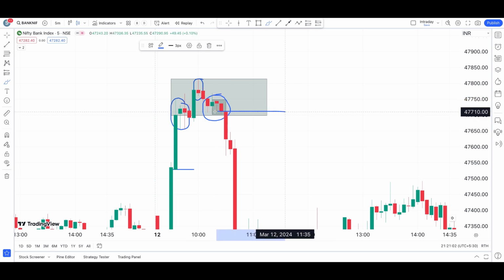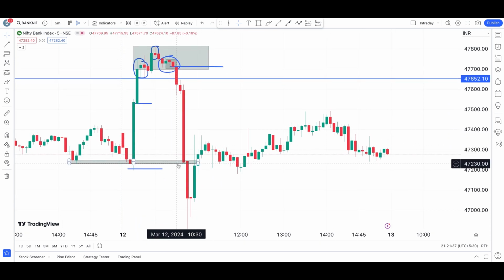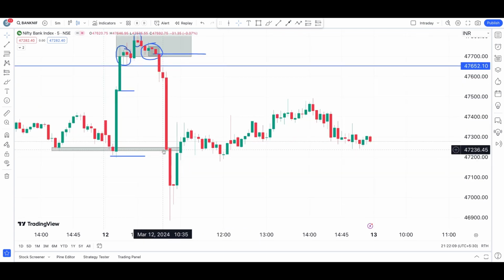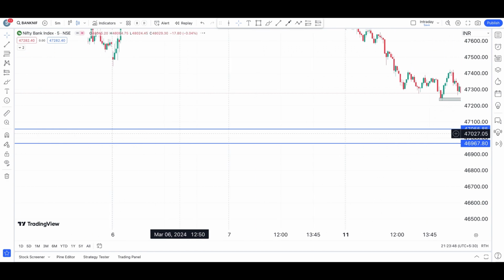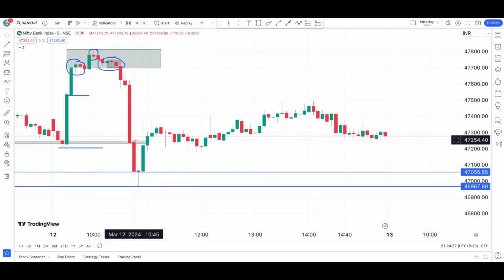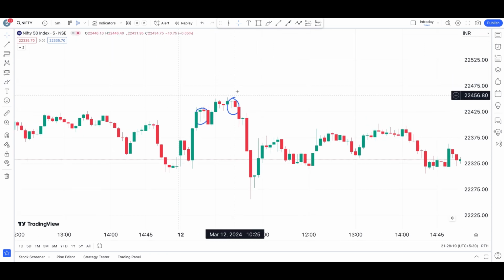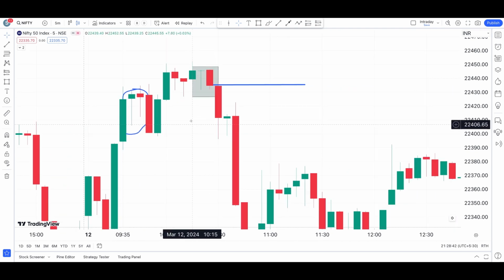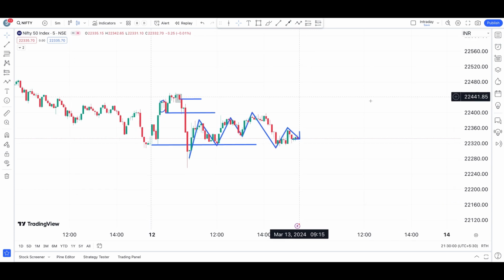Tomorrow`s Market Prediction & Post Market Analysis Today..